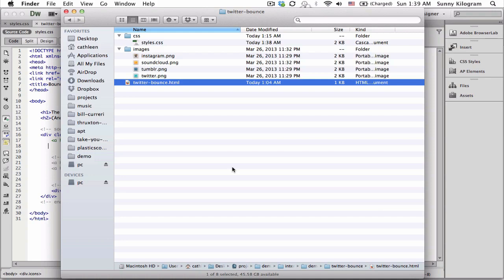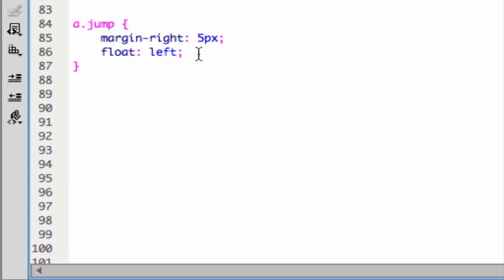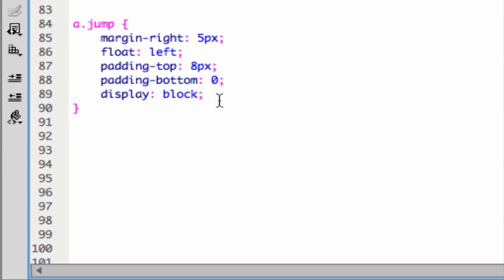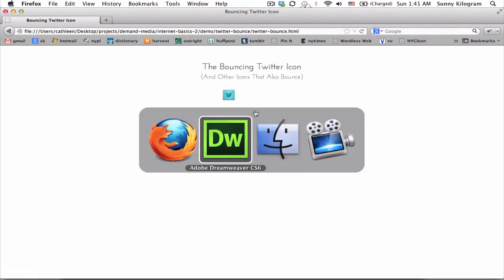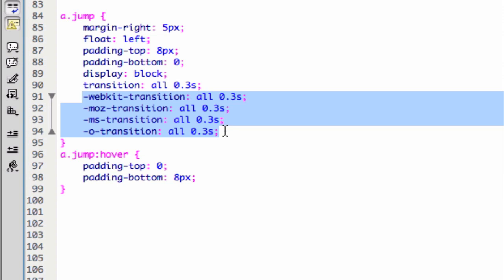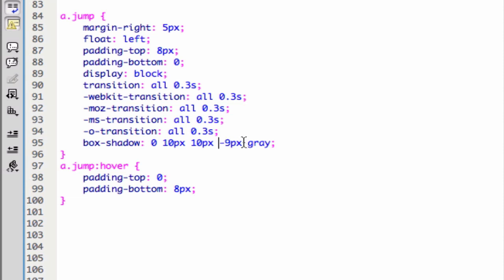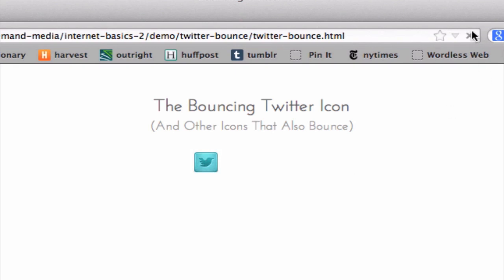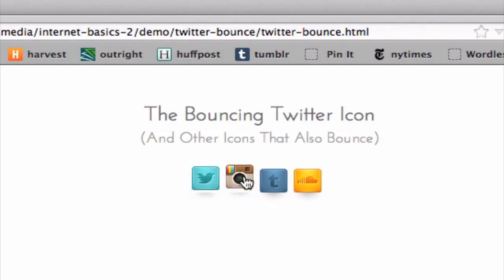How to Make a Bouncing Twitter Icon : Internet Tips & Basics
Making a bouncing Twitter icon is something that you can easily do using only CSS and HTML. Make a bouncing Twitter icon with help from a web guru with over 10 years of experience in web technologies and design in this free video clip.

Series Description: Even a basic knowledge of the operation of the Internet will go a long way towards making sure that you're getting the most out of one of history's most important advancements. Get tips on Internet basics with help from a web guru with over 10 years of experience in web technologies and design in this free video series.